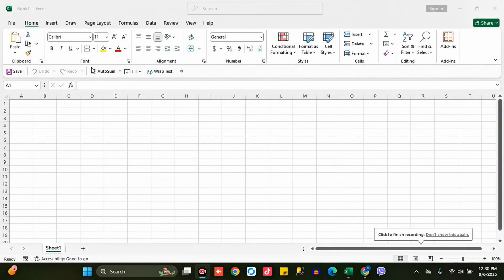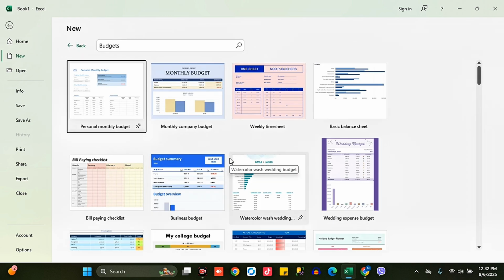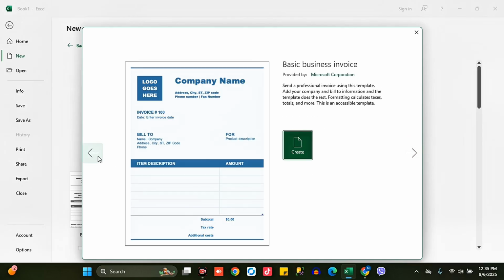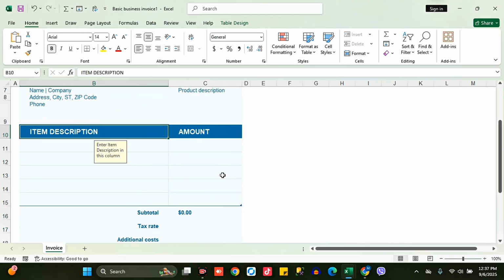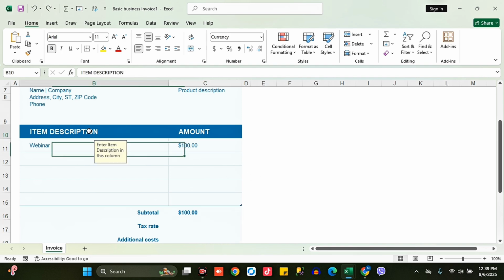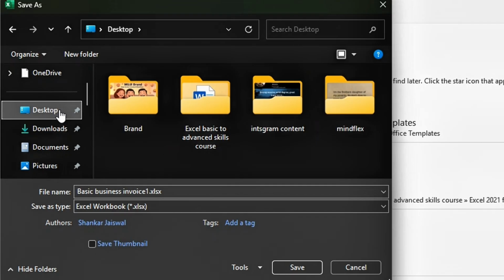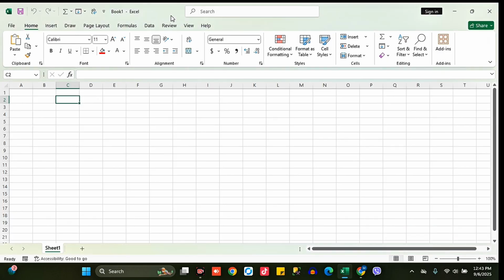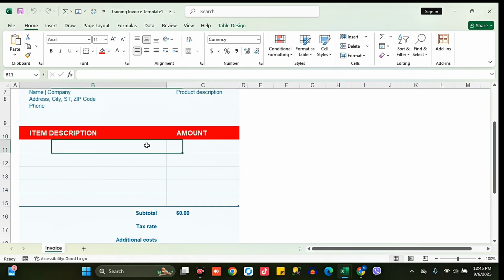Excel Tutorial Part 12 | How to Use Templates in Excel | Create & Save Custom Templates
Starting from a blank workbook can feel overwhelming 😅 — that’s where Excel Templates come in!

In this lesson, you’ll learn:
✅ How to find & use free built-in Excel templates (budgets, invoices, planners, etc.)
✅ How to search for online templates directly inside Excel
✅ How to customize templates (formatting, logos, colors, formulas)
✅ The difference between saving as a workbook vs. saving as a template file (.xltx)
✅ How to save your custom templates in the Personal Templates folder for easy access

By using templates, you can save time, stay consistent, and work more efficiently. 💡

This is Part 12 of the Excel Beginner to Advanced Full Course.